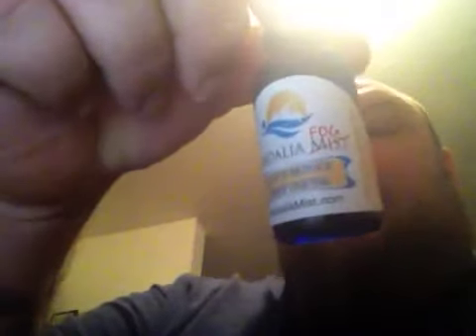Saturday Morning by Vandalia Fog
Got this at Poor Girls Vapor Lounge also available at VandaliaMist.com